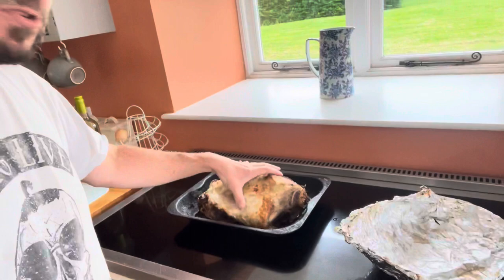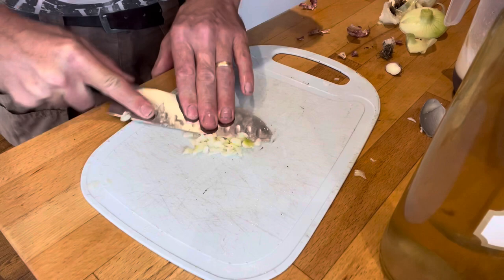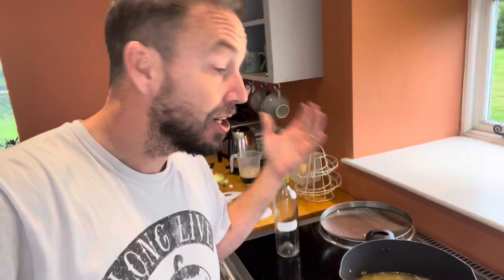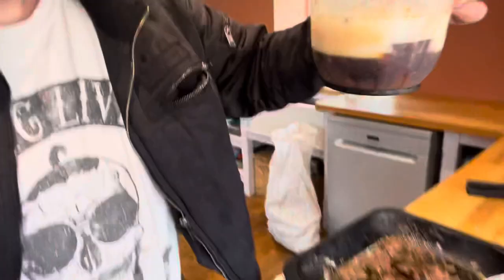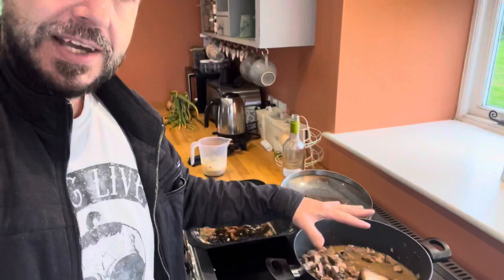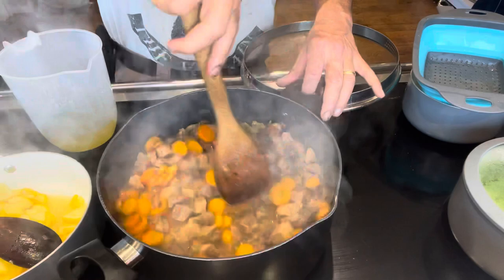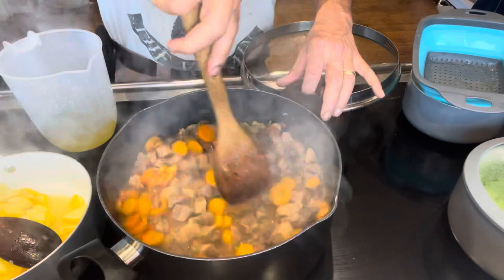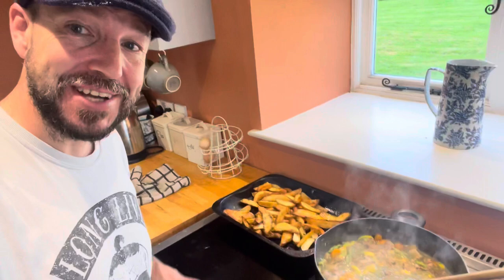Pork and cider casserole / stew, self sufficient meal and cooking tips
This recipe gives me the chance to talk about some amazing cooking methods and tips that I wish I had known when I was learning to cook food.